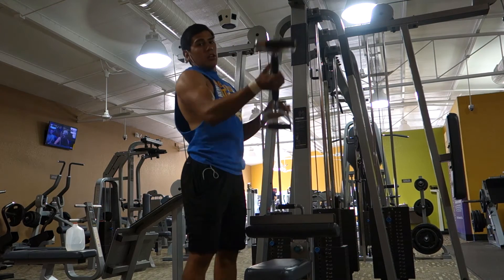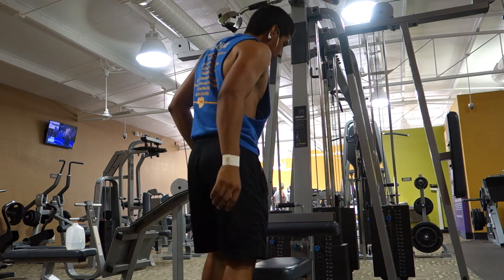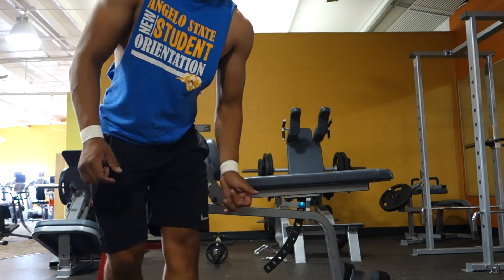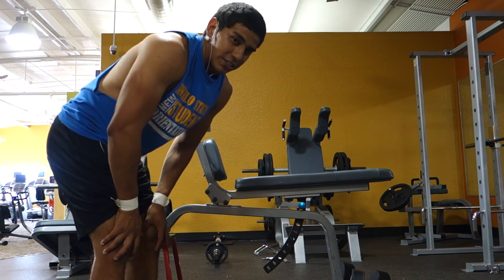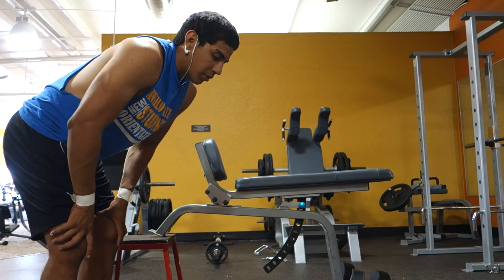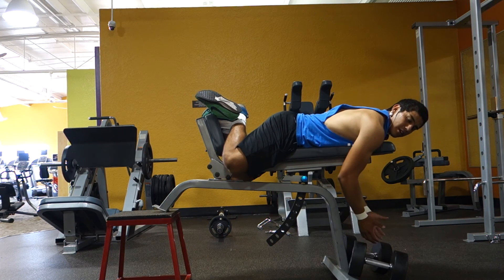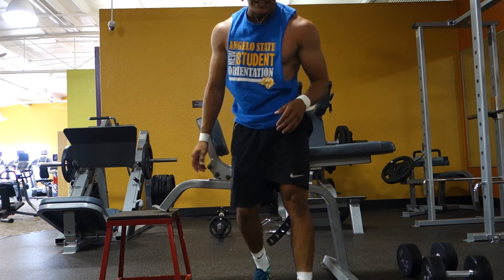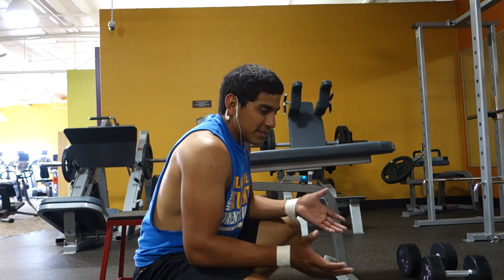Back Tips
Back tips to help you reach your goals!